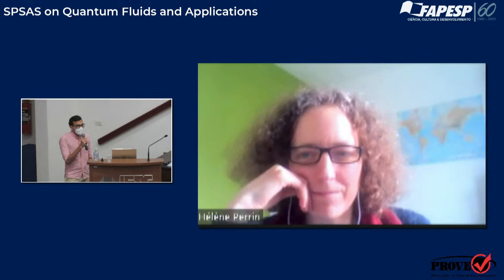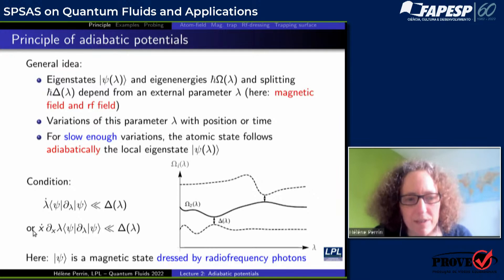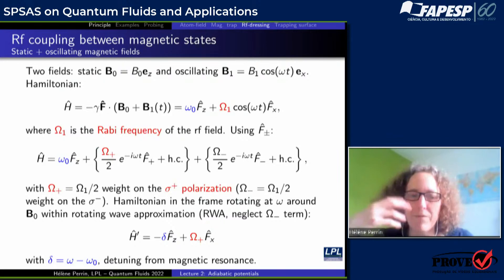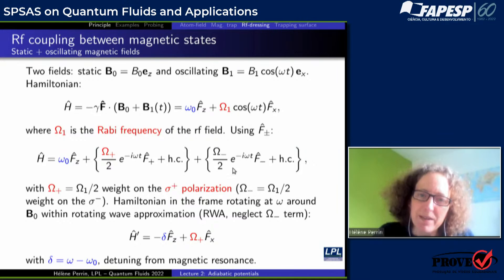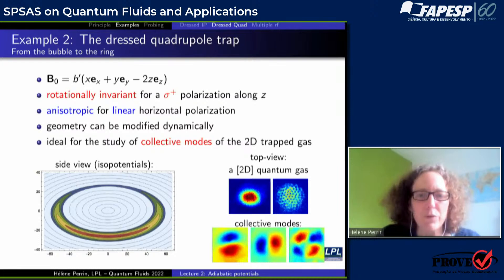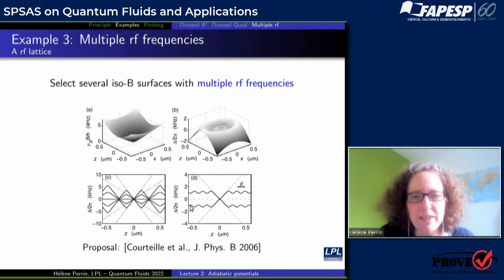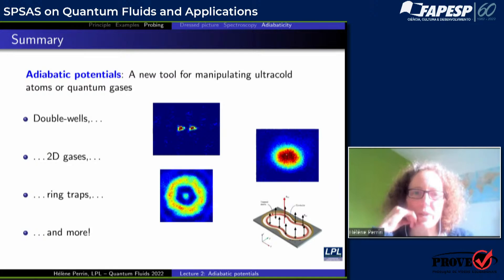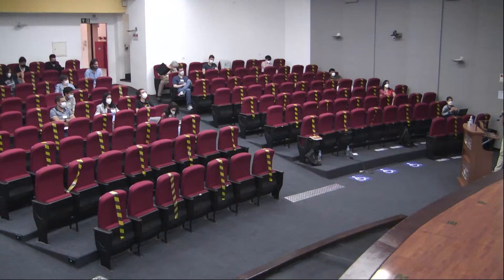SPSAS on Quantum Fluids and Applications (March 2 - 9 am to 12 am)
São Paulo School of Advanced Science on Quantum Fluids and Applications
9 am - Hélène Perrin 2/3 (01:30)
10 am - Ubirajara van Kolck 2/3 (01:10:20)
11 am - Sergey Nazarenko 2/3 (02:11:50)